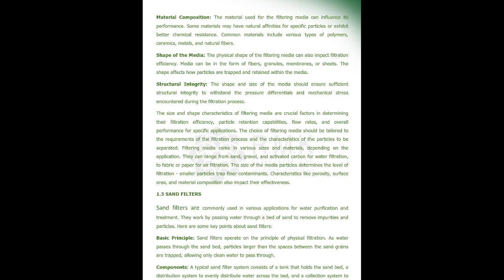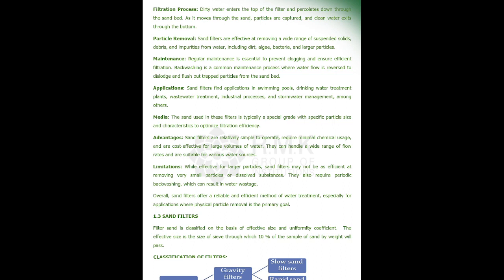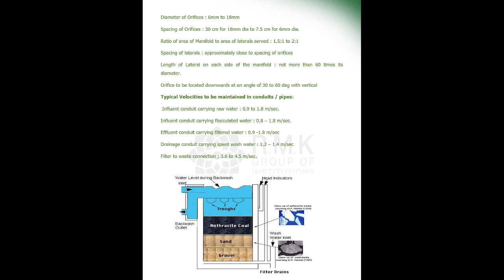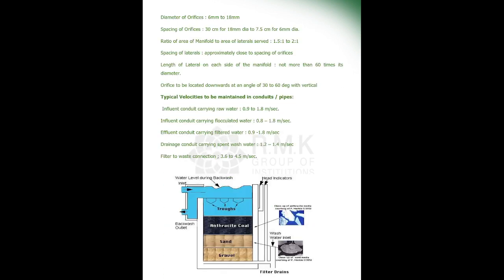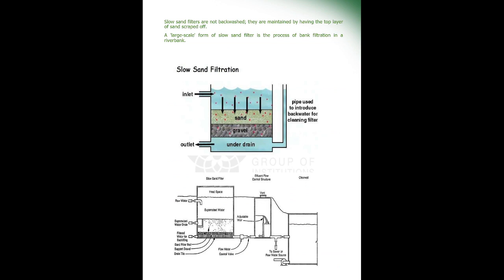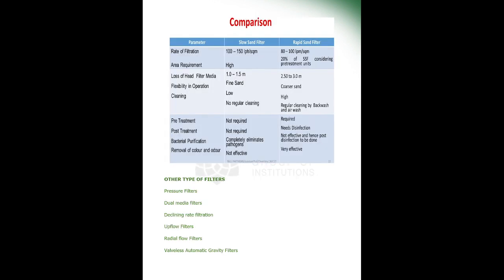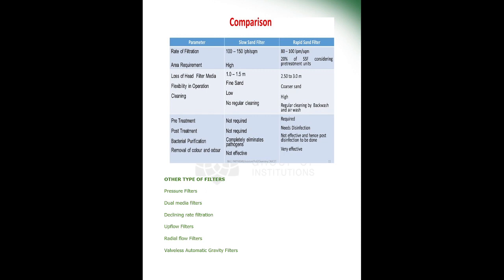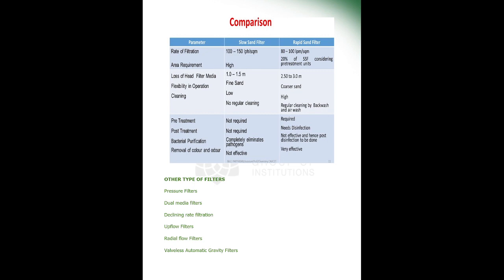Sand Filters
The Viewers may learn the working of Sand Filters